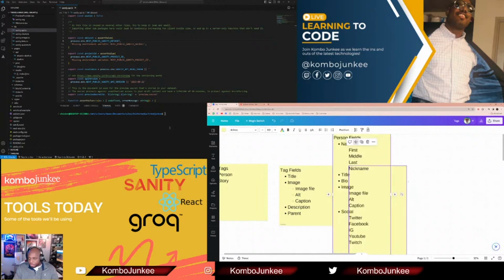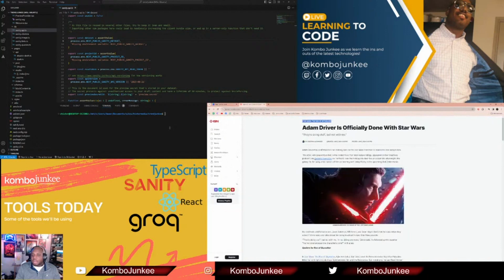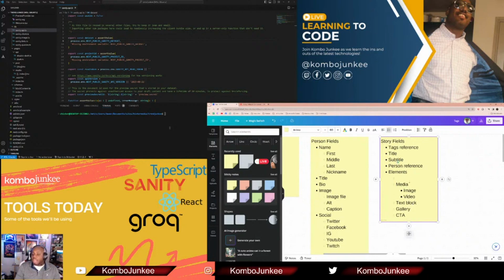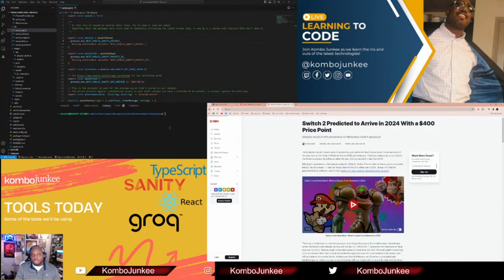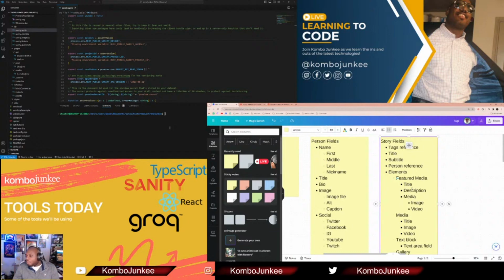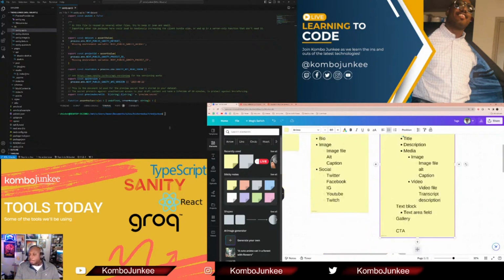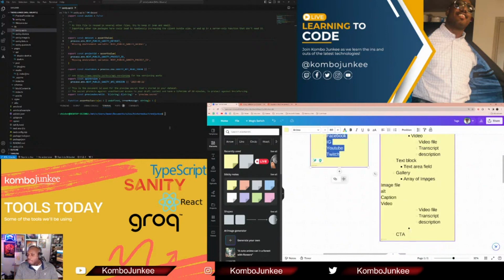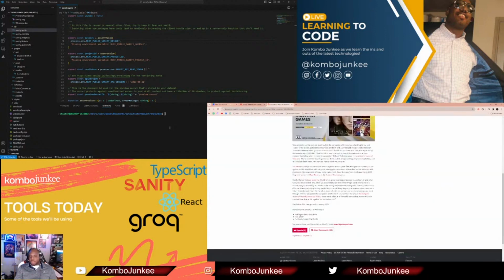Real Web Development Today - Episode 3: Content Modeling Stories - Real World Projects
🚀Join me on an exciting web development journey as we explore Sanity.io, NextJS, and Vercel! 🌐💻 No tutorials—just a behind-the-scenes look at how these cutting-edge tools shape the digital landscape.

For those familiar with tech web series, video plays fine at 1.5x or 2x speed!